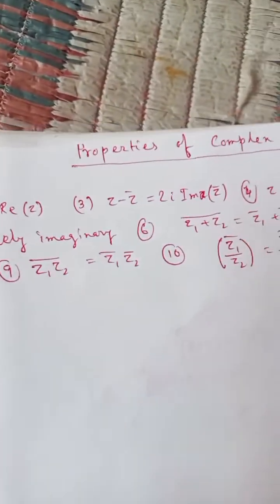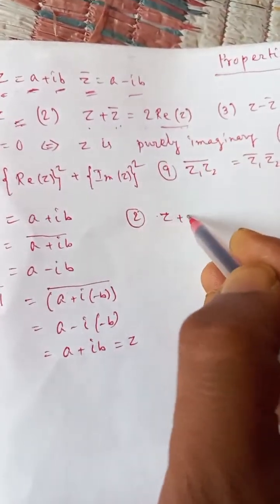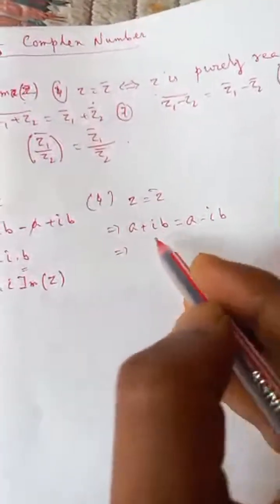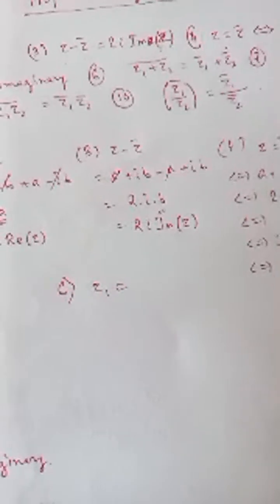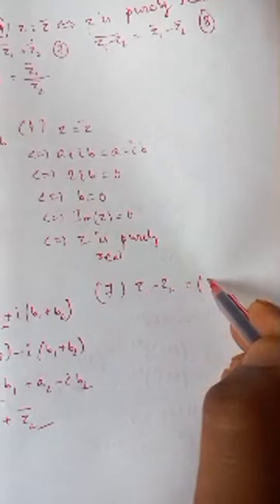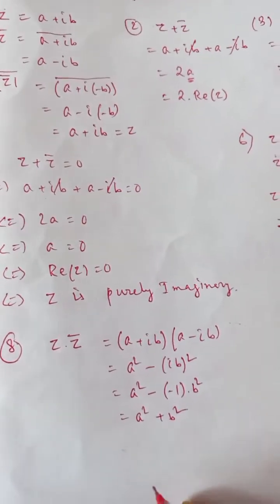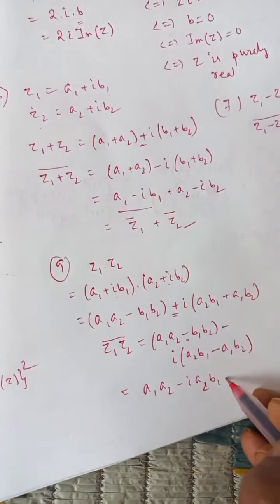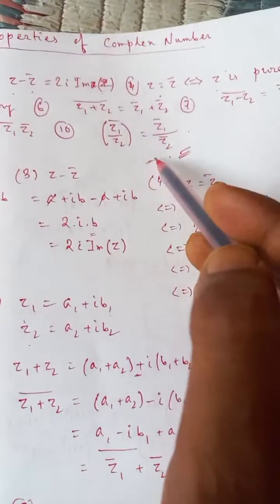SAHA TUTORIAL HOME #Niranjan Saha is live